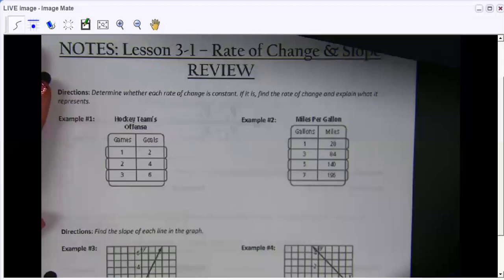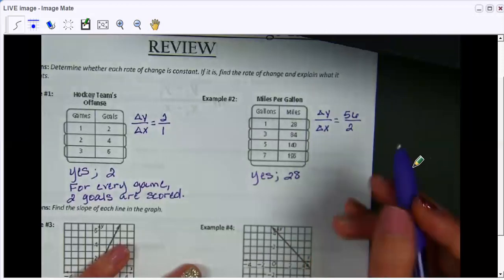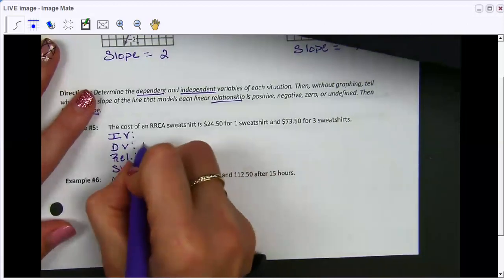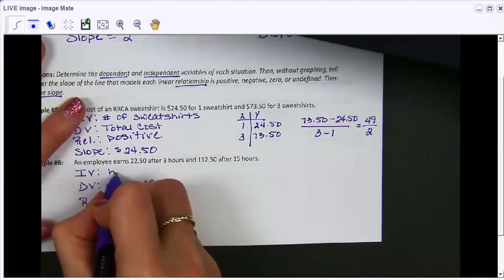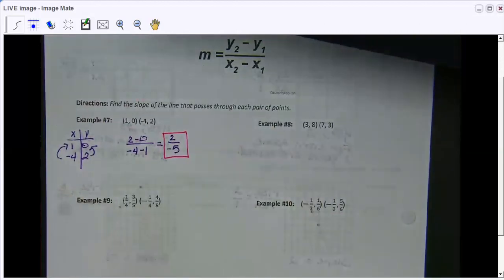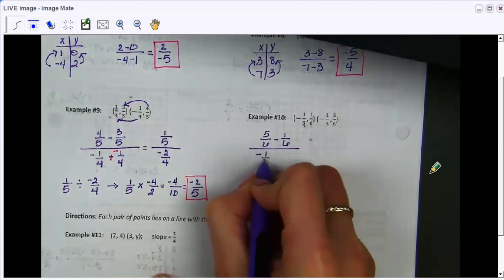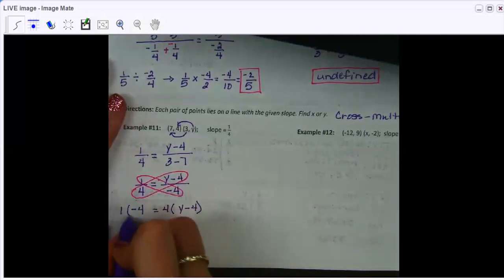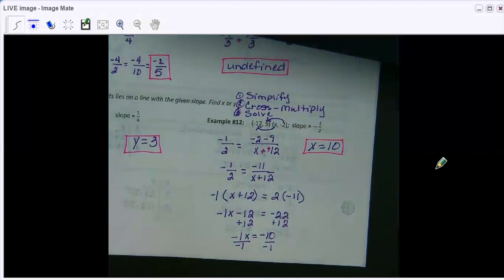Lesson 3-1: Rate of Change & Slope (Review)